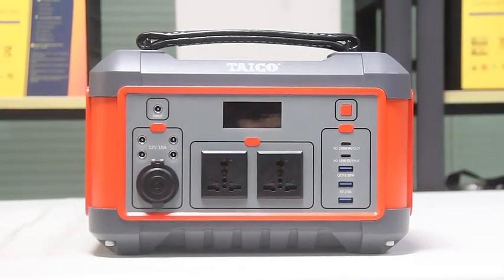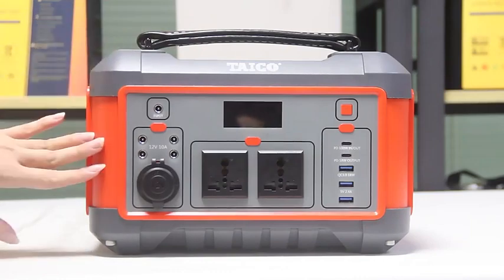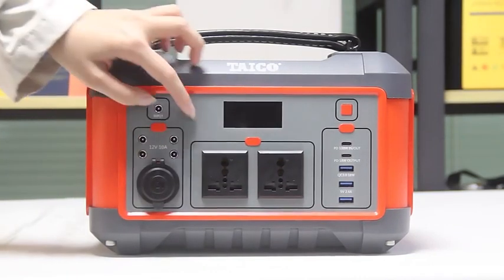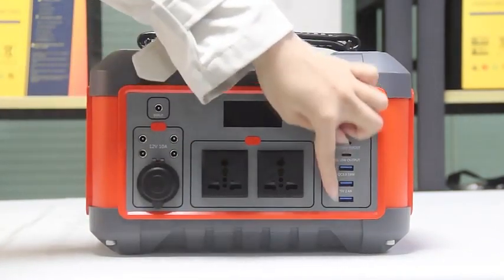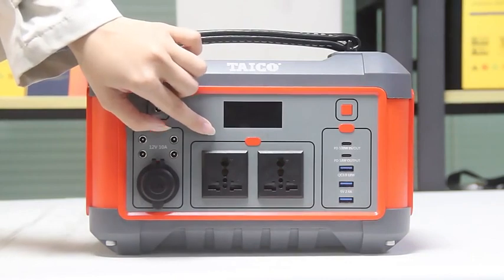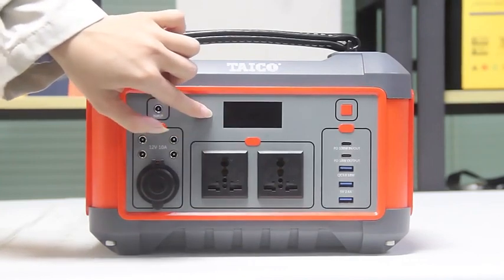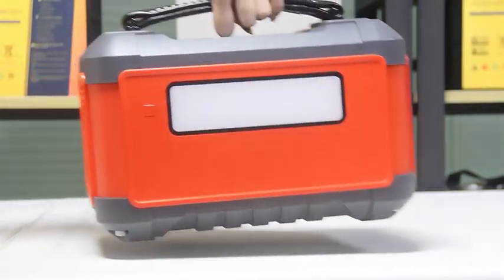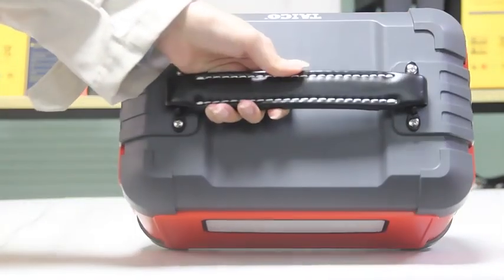Factory Energy Portable Solar Generator 500w Home Use Solar Power Station 220v Solar Power Generator